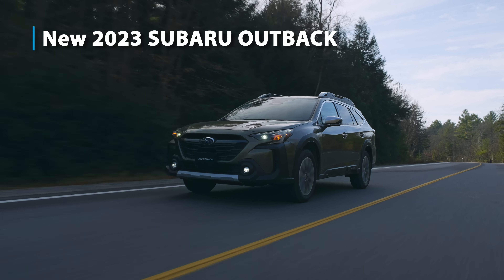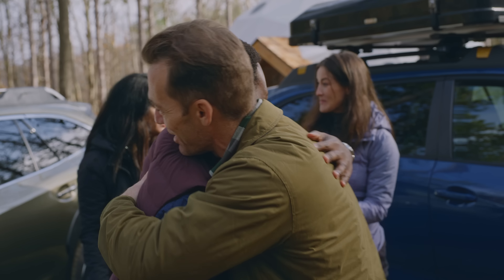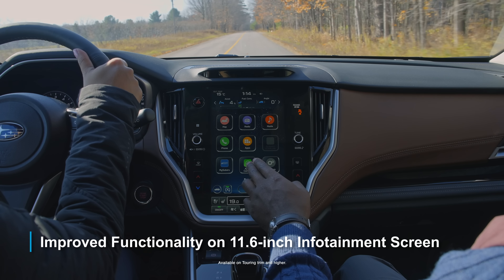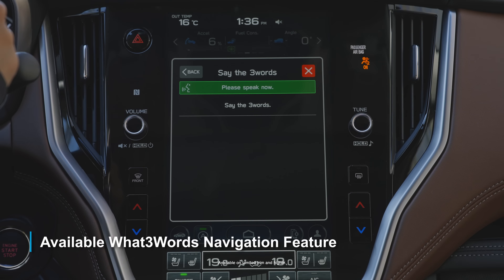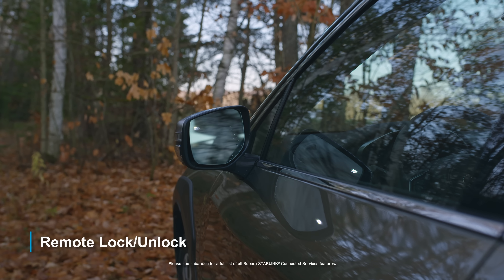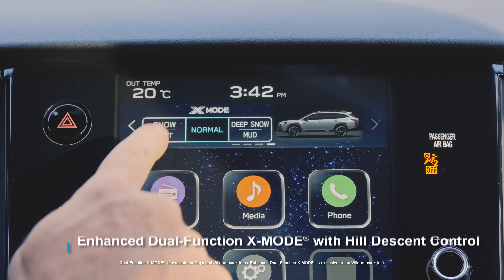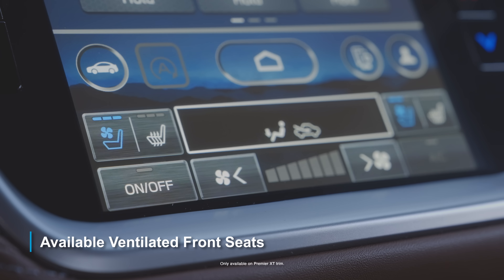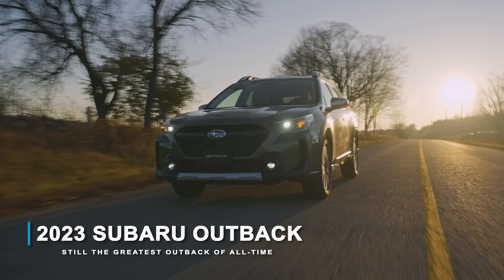2023 Subaru Outback Walk Around – More Uncommon Capability for Next-Level Adventures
The Subaru Outback has carved out a completely unique niche in the sport utility space: It’s the uncommon adventurous vehicle with the genuine go-anywhere capability that only comes from standard Subaru Symmetrical Full-Time AWD, X-MODE and generous ground clearance. The new 2023 Subaru Outback continues the tradition with an updated and bold, exterior design and an interior with unexpected levels of comfort and refinement. The passenger cabin also delivers plenty of space for everyone, as well as ample versatility for carrying more adventurous gear.

It’s time to get outside. Time to go deeper into the forest, higher up that mountain and further off the beaten path than ever before. This is where the new 2023 Subaru Outback Wilderness™ thrives. It’s an authentic adventure vehicle taken to an entirely new level, with rugged capability and supreme versatility at its core.